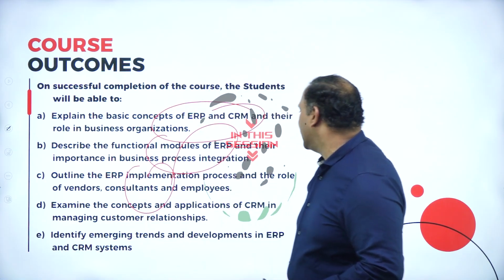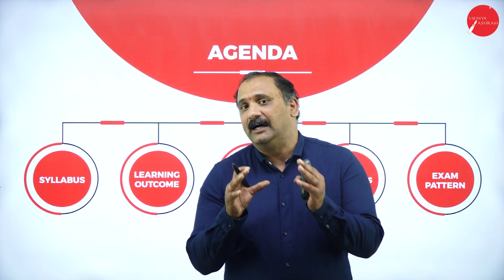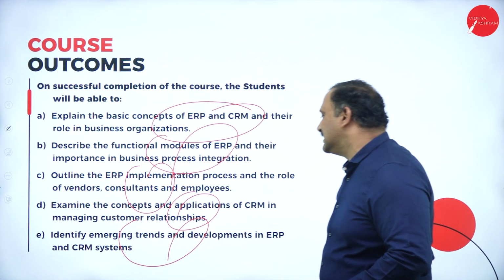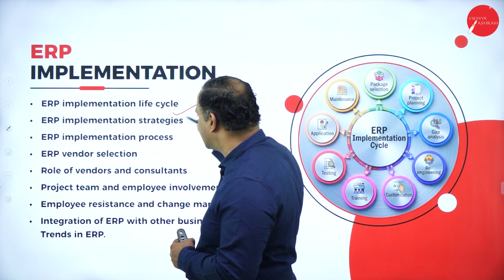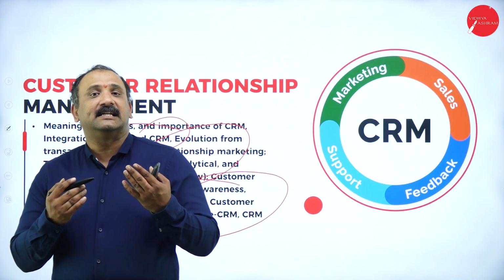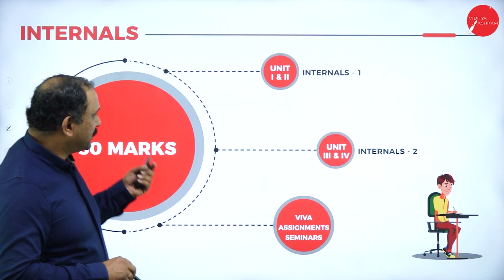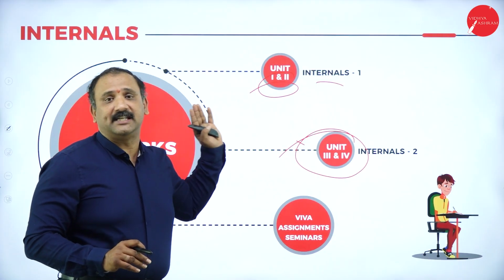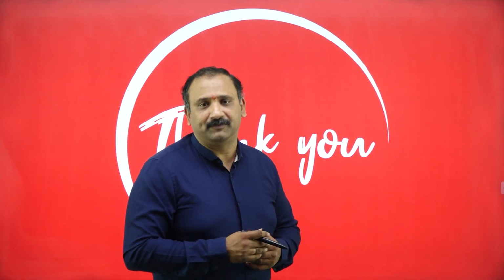DAY 0 | ERP AND CRM | V SEM | BBA | INTRODUCTION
Course :  BBA
Semester : V SEM
Subject :  ERP AND CRM
Chapter Name : INTRODUCTION
Lecture :